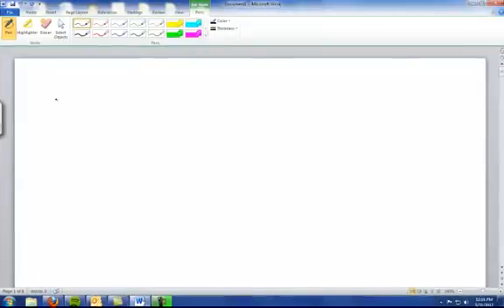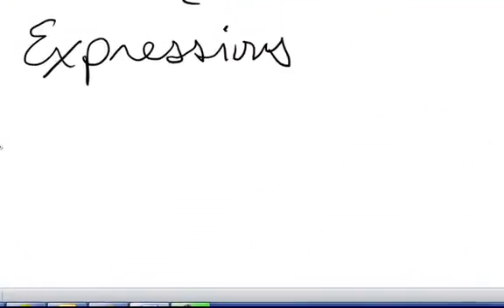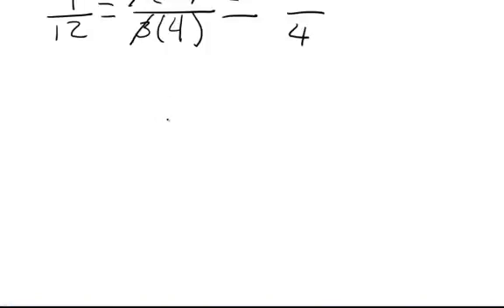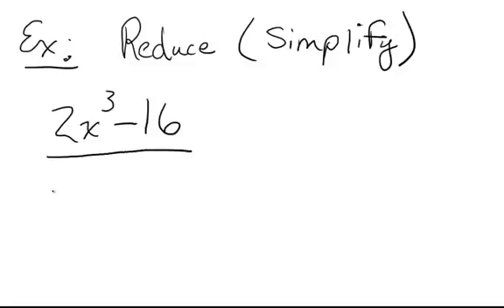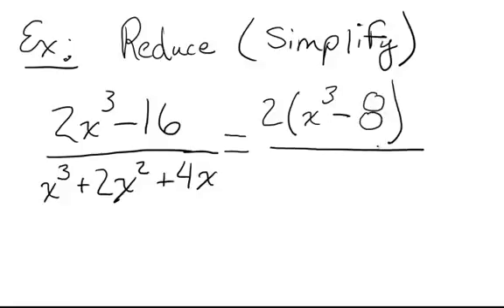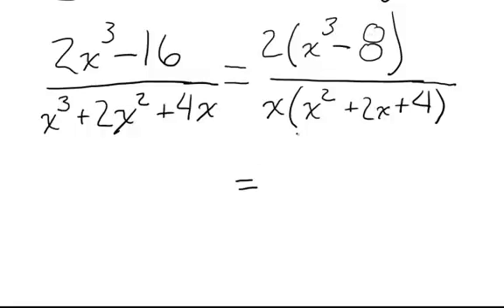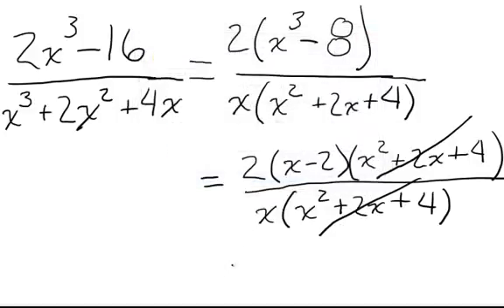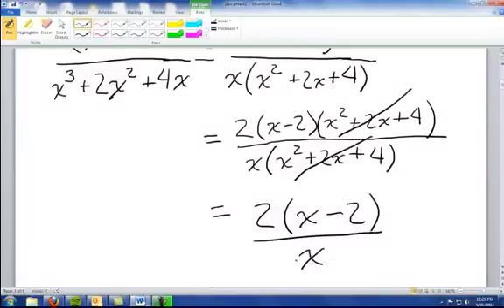Reducing Rational Expressions.mp4